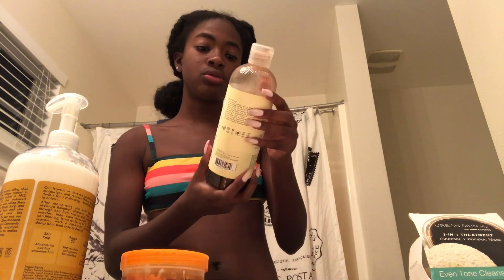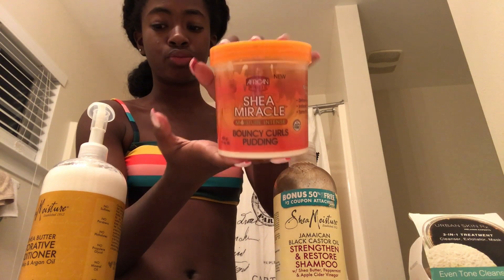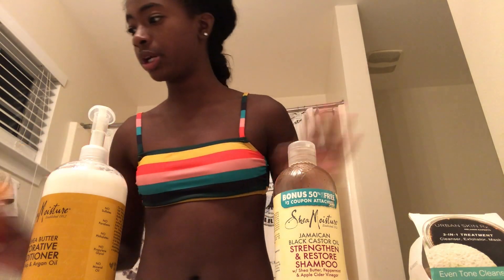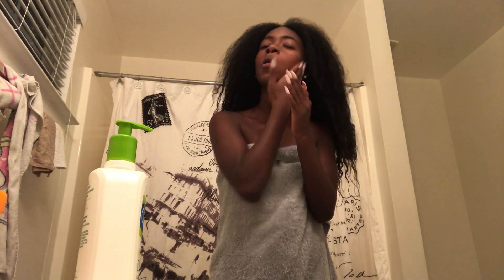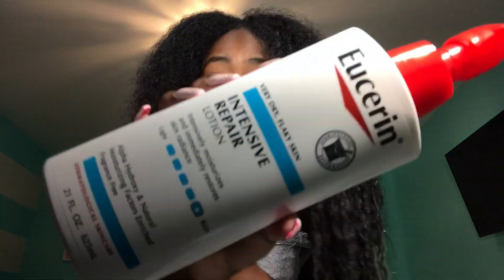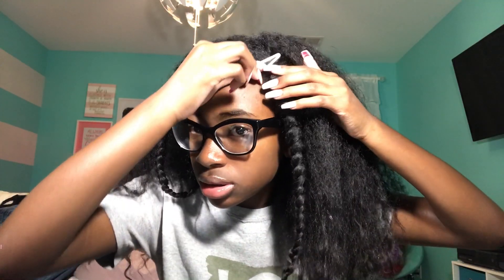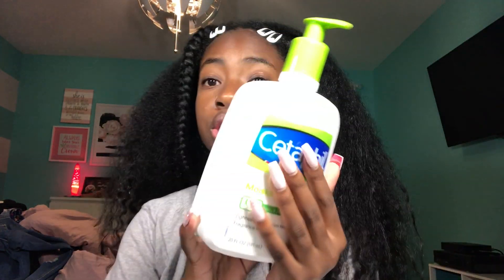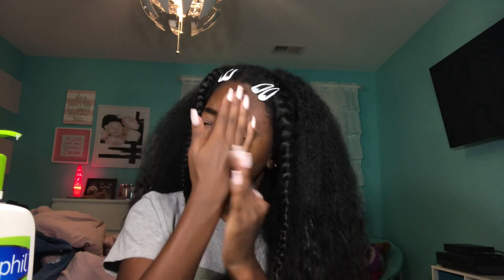GRWM for the first day of school (tutorial)!!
Concrete Fleur -
Jeulia Jewerly -

$10 OFF OVER$100 : S10

$30 OFF OVER$160 : S30